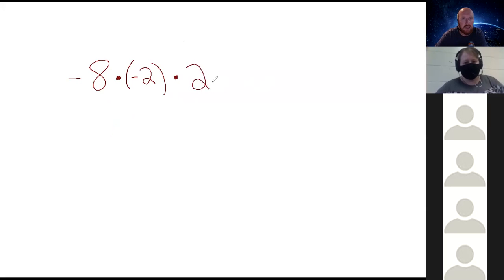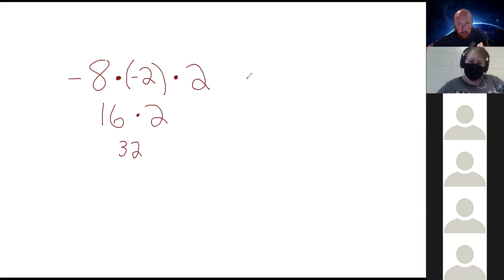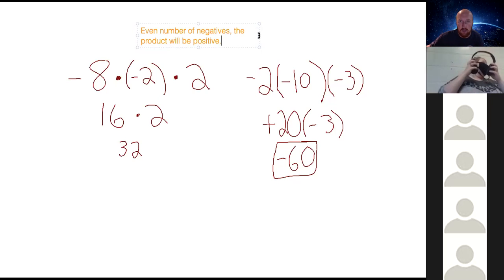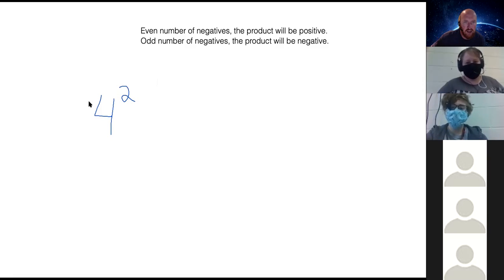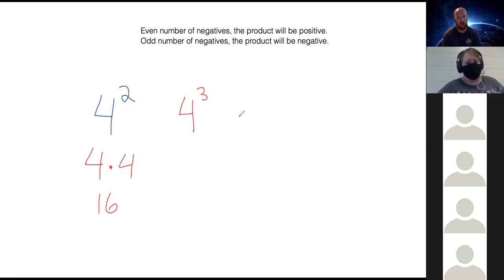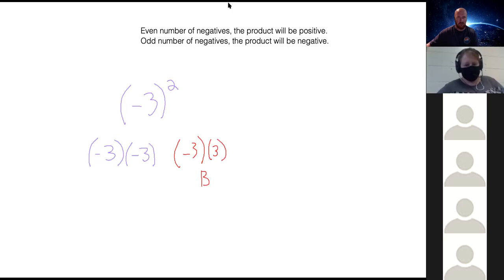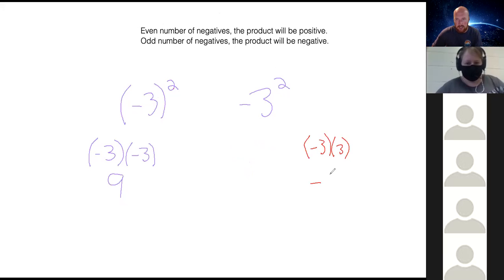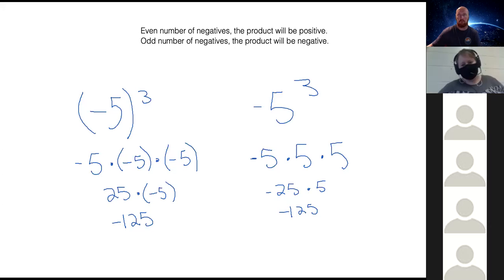Exponents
Solving exponents